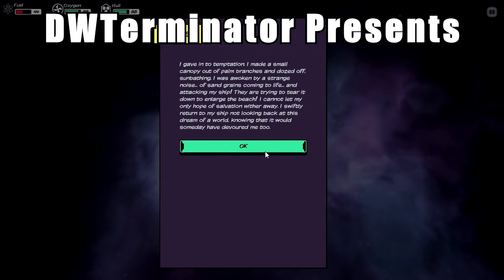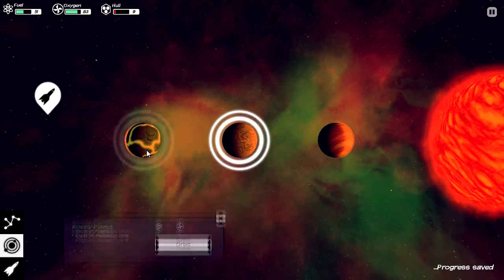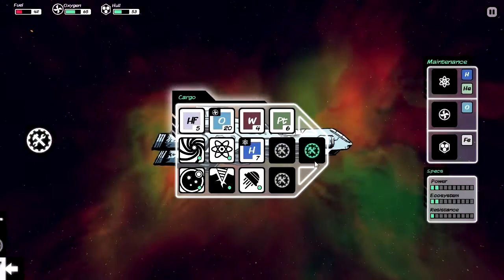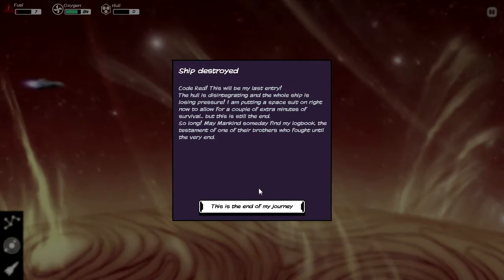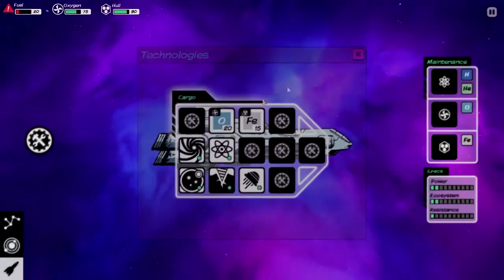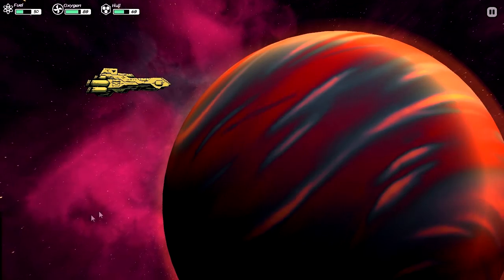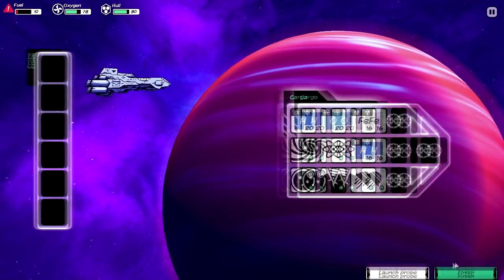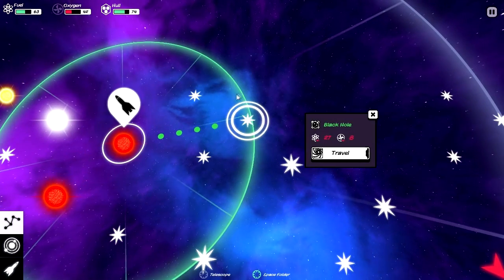(Not Quite A) Review - Out There: Ω Edition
In this video, I review (sort of) the space exploration/roguelike-like game, Out There: Omega Edition.

Thanks to Mi-Clos for providing me a copy of the game!